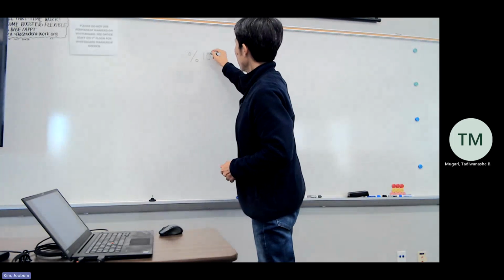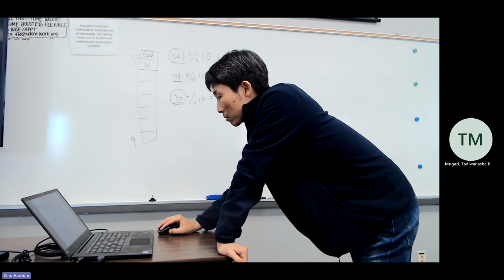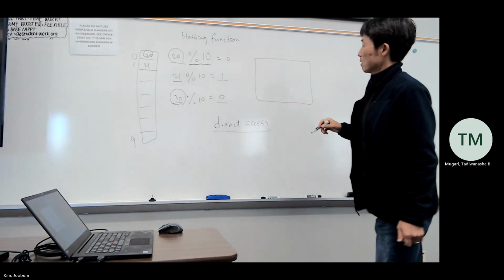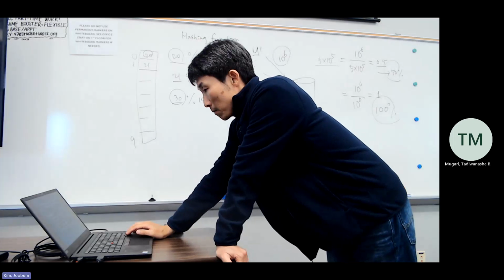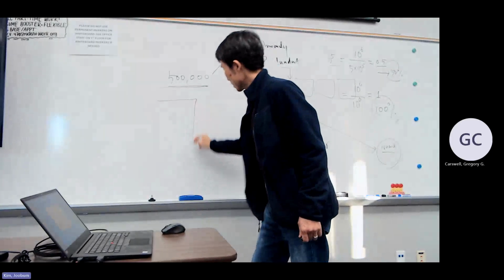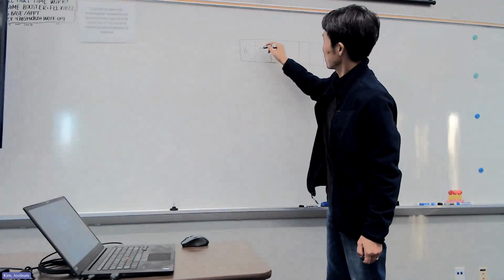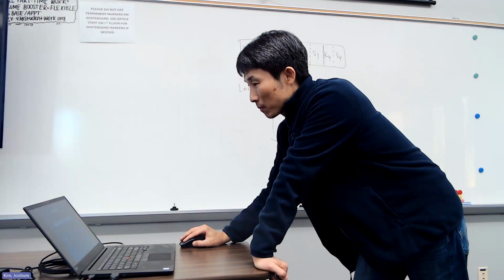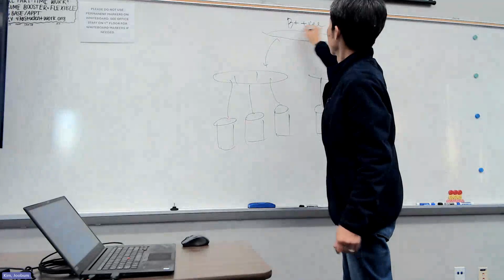20251118 - CSCI3245 - Database Principles - Physical Database Design (2)